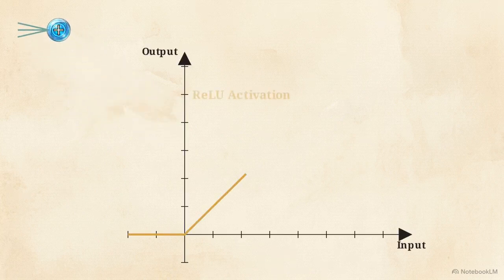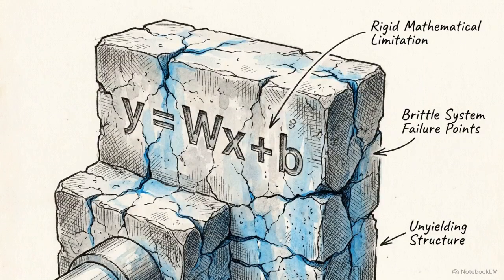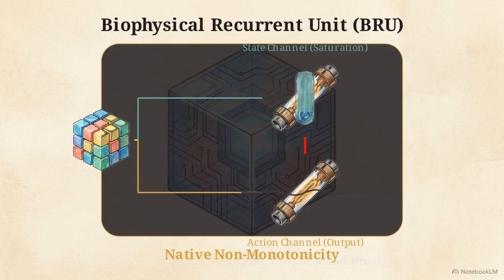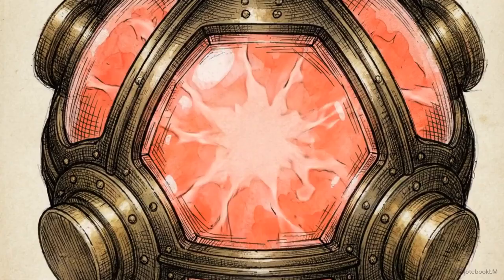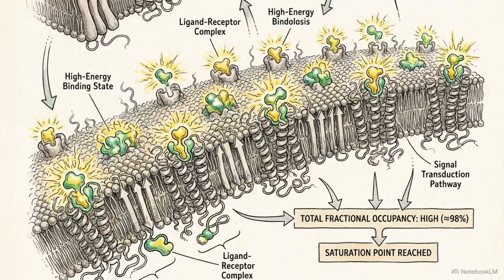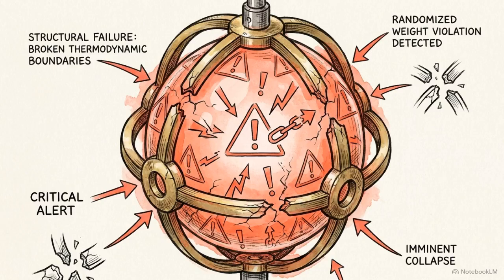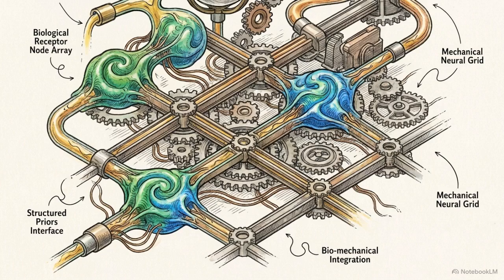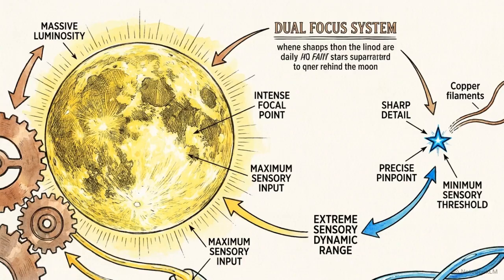Engineering the Biophysical Recurrent Unit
The complete biophysical, mathematical, and comparative performance landscape of the Biophysical Recurrent Unit (BRU).